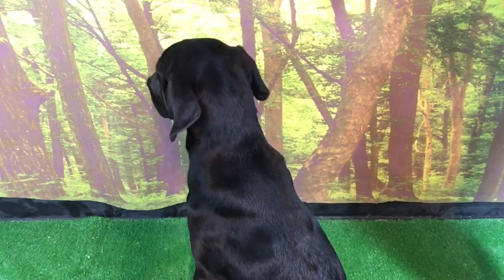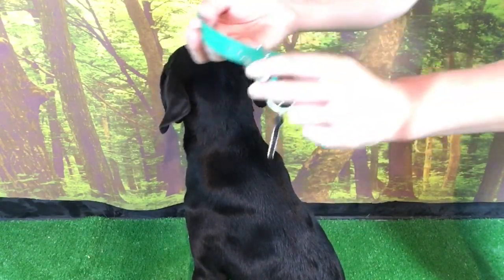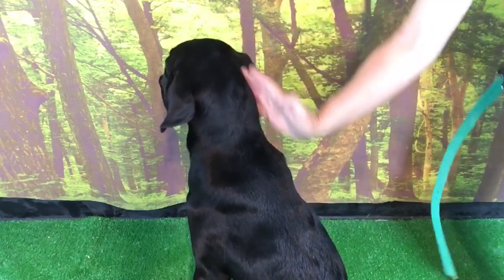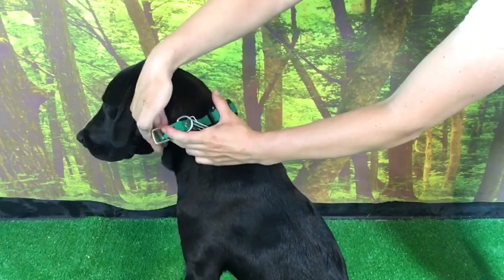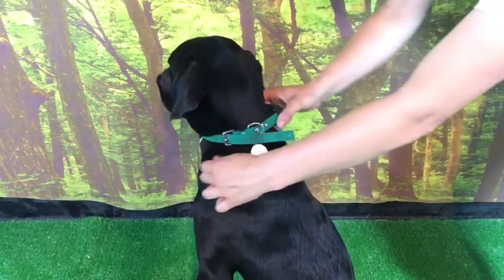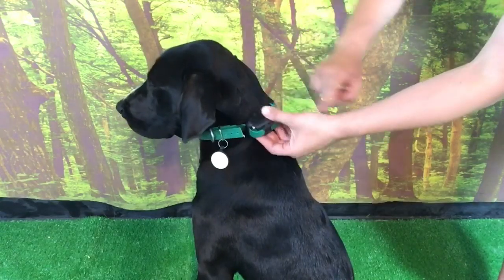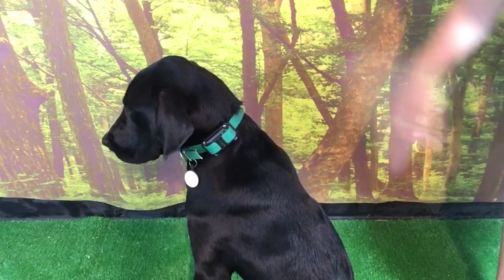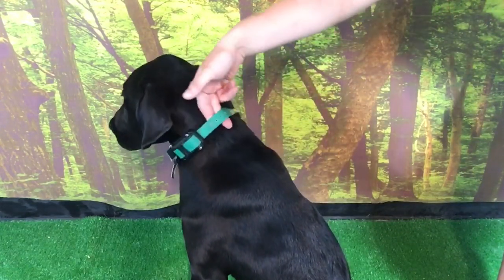How to Fit An ecollar strap on your dog (remote collar)